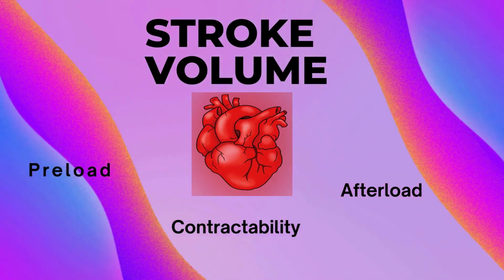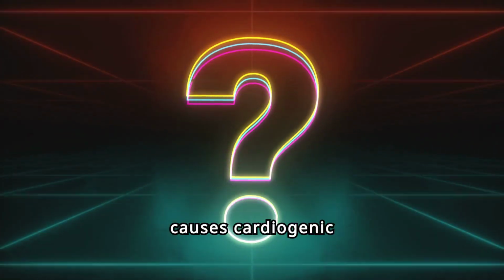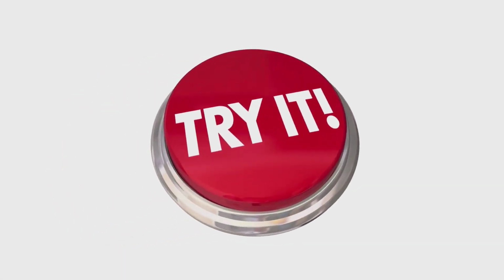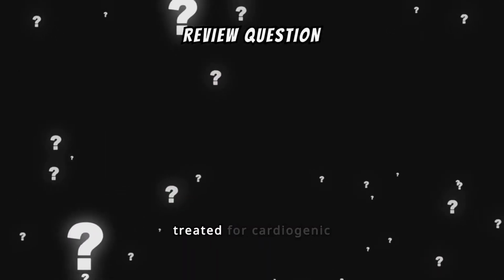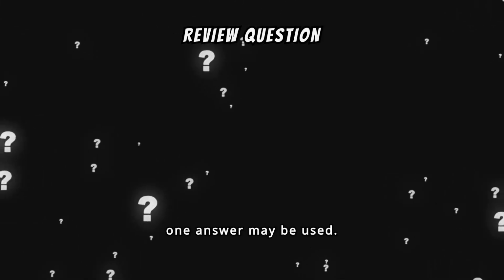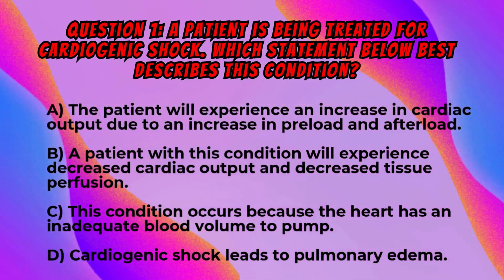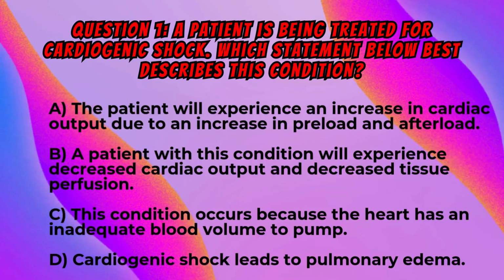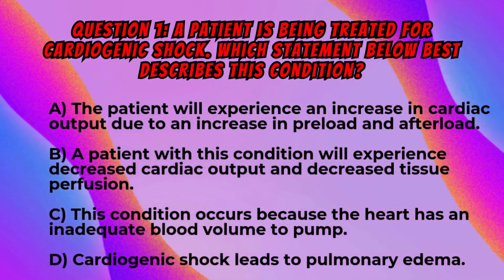Cardiogenic Shock | ULTIMATE GUIDE | Nursing NCLEX Review | Must Watch!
Hello student nurses! In this video I will discuss everything you need to know about cardiogenic shock & nursing interventions. I will review heart function, cardiac output, stroke volume, causes, symptom pathophysiology, nursing interventions, and a bonus NCLEX question!
Nursing school can be very challenging, check out my videos for more help :)

😊My favorite stethoscope
😊My favorite scrubs